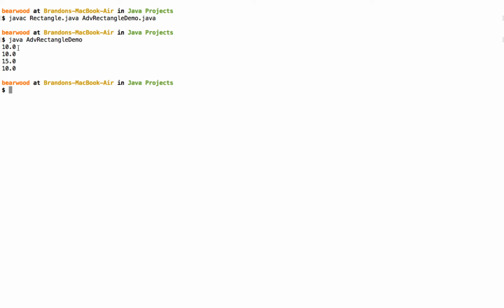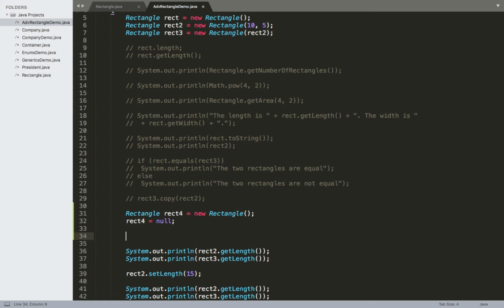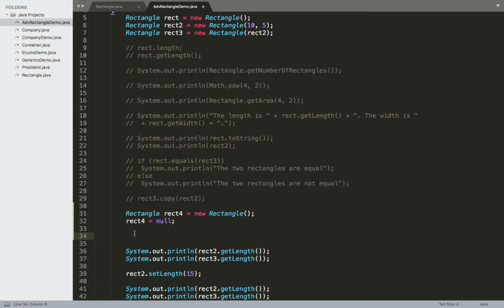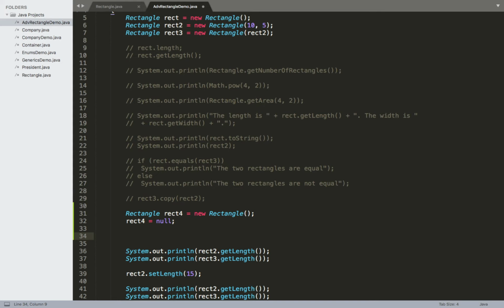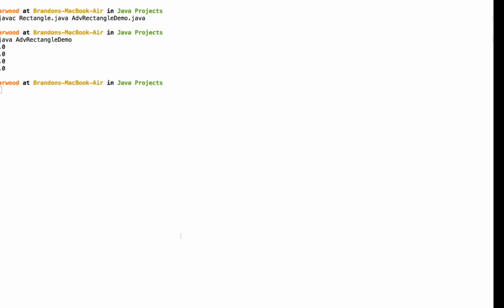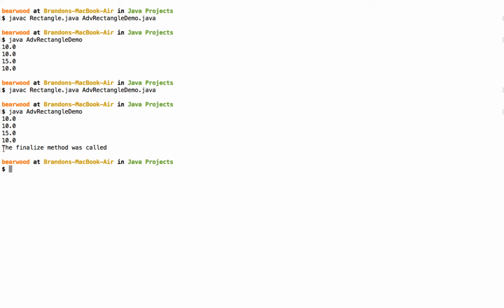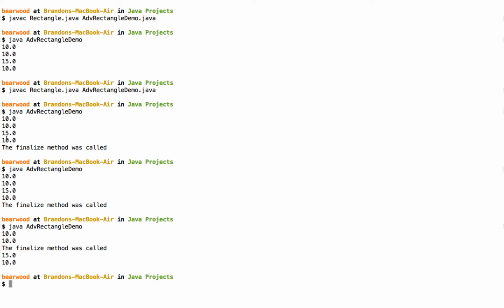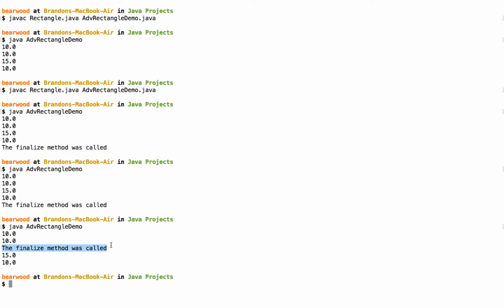Garbage Collection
This is one of several videos related to advanced topics about classes and objects as covered in the Programming Fundamentals II course taught at Texas A&M University-San Antonio. In this video, I discuss how Java handles the garbage collection of objects.